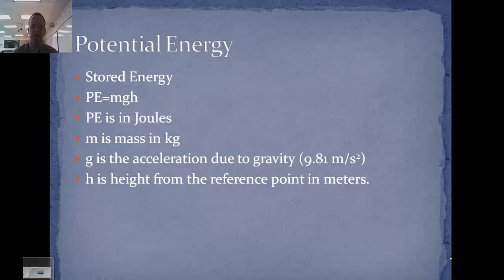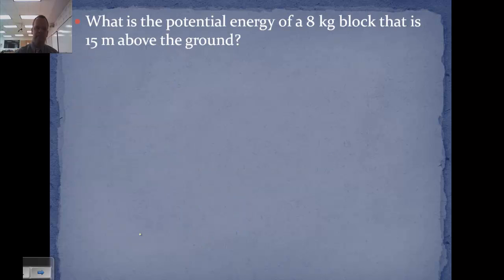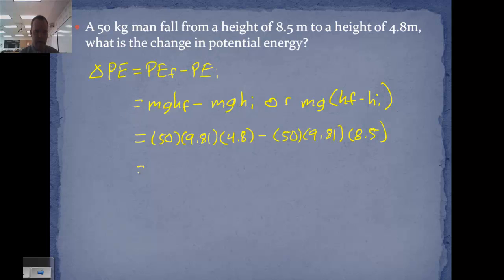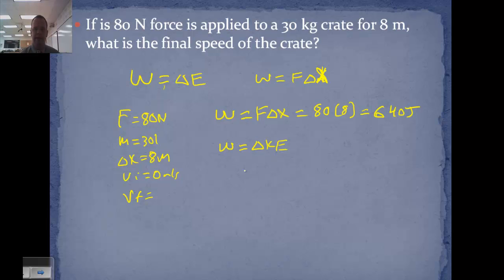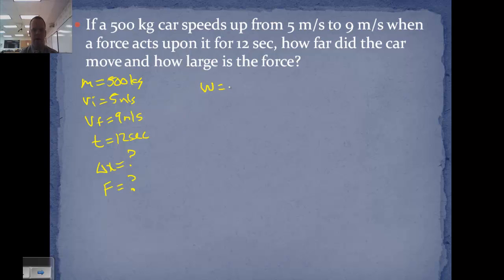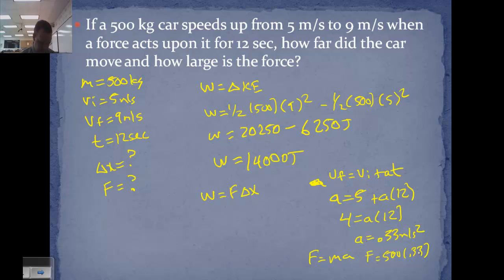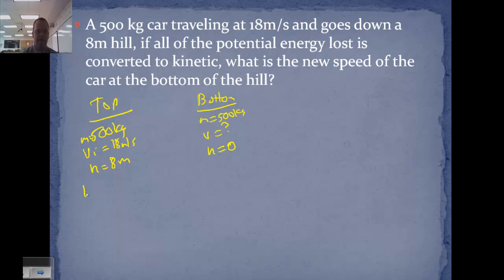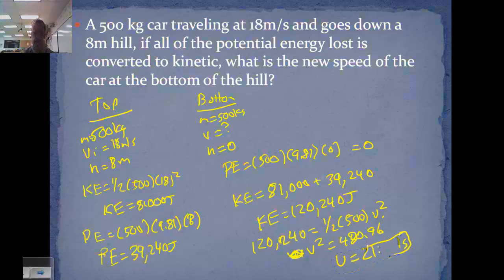Kinetic and Potential Energy